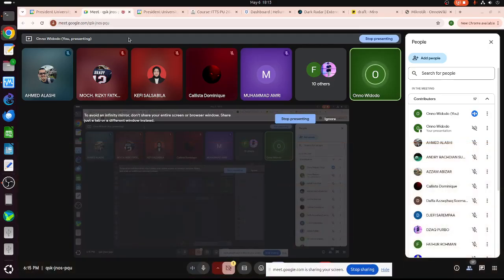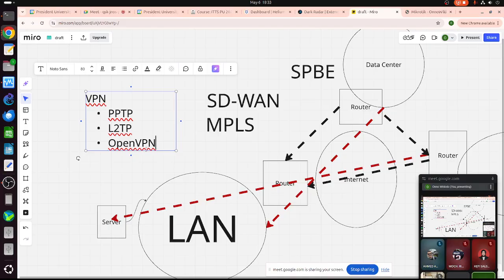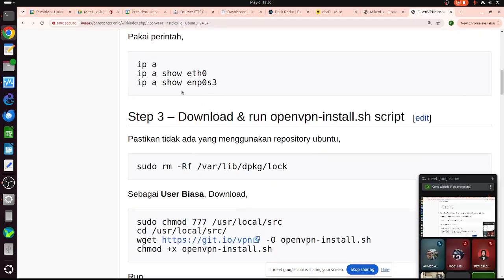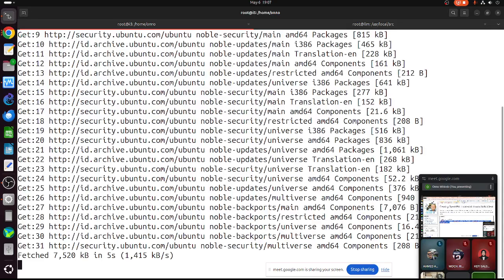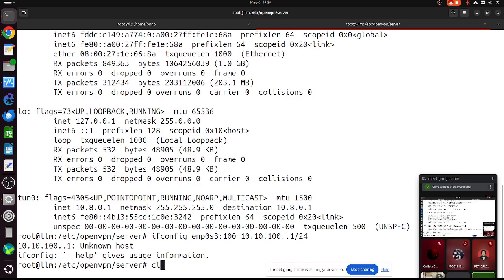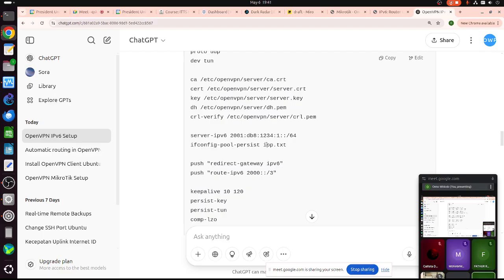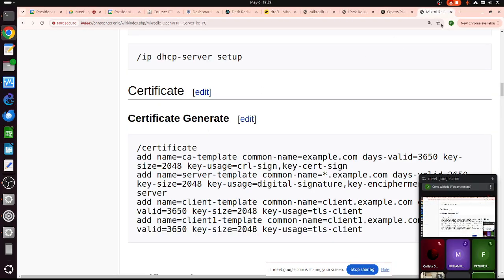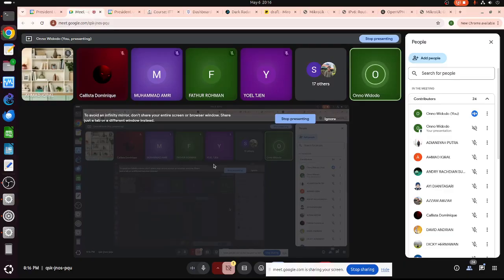OWP 20250506 PUS2 openvpn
OnnoCenter